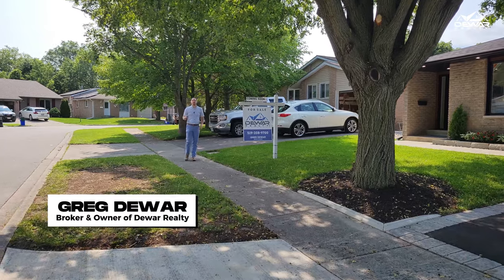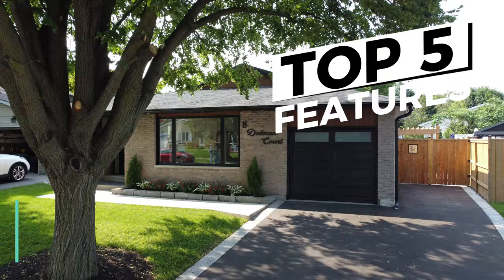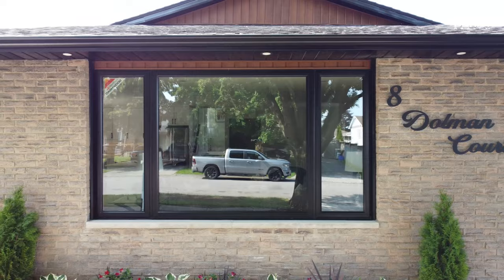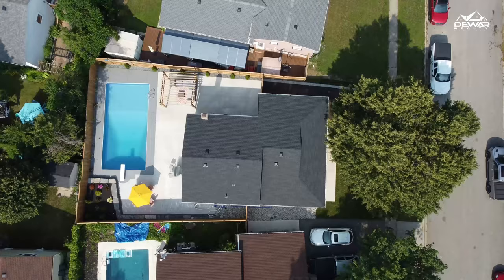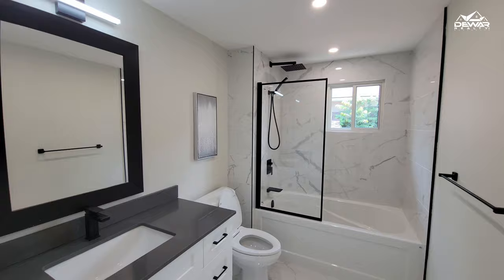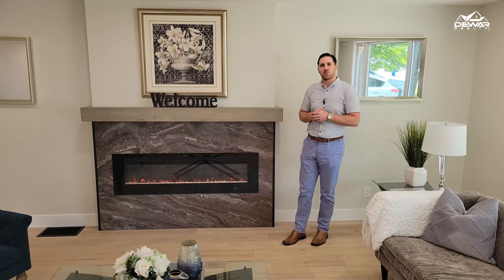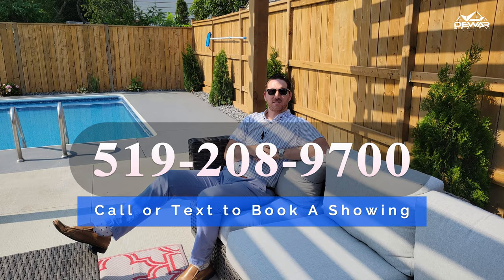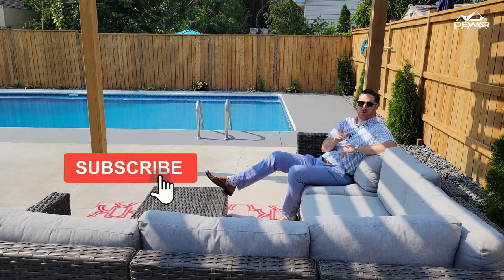TOP 5 FEATURES 👉 8 DOLMAN COURT - CAMBRIDGE | Dewar Realty Inc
This gorgeous 4-level back split home in West Galt is a 'Must-See!'

MLS: 40439544
Welcome to 8 Dolman Court - In this video, we'll take you through the Top 5 Features that make this property a MUST-SEE.

Welcome to a top-to-bottom renovated 4-level back split home in the friendly West Galt neighbourhood of Cambridge. Settled on a quiet court, this house has got the hard work done - just move in and kick up your feet. Step into a bright, open-concept main floor, boasting a decked out kitchen with top-notch cabinets and quartz countertops, a space that would make any cook proud.

Beautifully accented with new flooring, and a custom feature wall with an electric fireplace to round off the space with a modern, cozy touch. This home is a versatile haven, featuring two beautifully remodeled bathrooms and three inviting living rooms. It offers ample space for me-time, entertainment, and quality time with loved ones, ensuring every aspect of your life is accommodated with style and comfort.

Journey outside to the low-maintenance backyard retreat and indulge in a world of relaxation. Dive into the inviting in-ground pool or find solace under the new pergola, surrounded by meticulously landscaped grounds and stunning concrete work.

Elevate your lifestyle with access to riverside trails of the nearby Grand River. And when it's time to hit the road, you're just a short, scenic drive down Blair Road to the 401. This isn't just a house; it's your ticket to easy, comfortable living in a community that feels like home.

So what are you waiting for? Don't miss out on this incredible opportunity to find your new home.

Are you thinking about selling your home? Give us a call today to book your FREE Home Evaluation!
We offer a FULL-SERVICE approach to selling your home!
🔨Renovation Projects
🪴Professional Staging
📸Complete Marketing Package
Oh and don't forget,

💥Greg Dewar -💥
Cambridge, Ontario - Dewar Realty